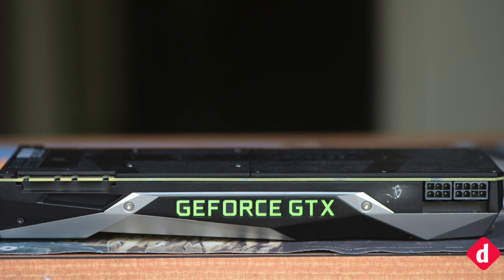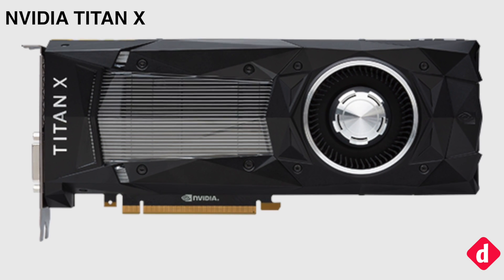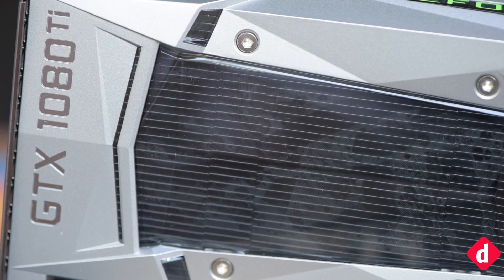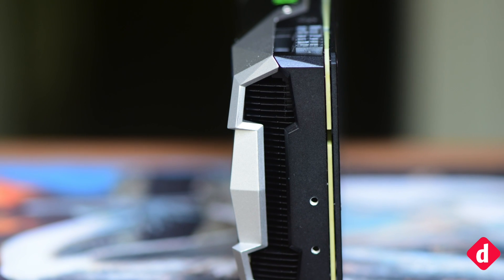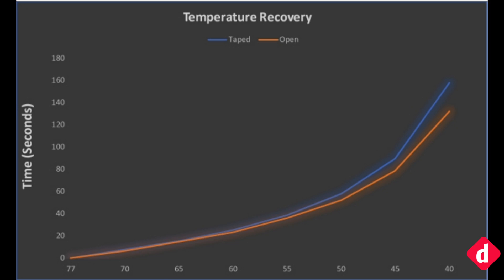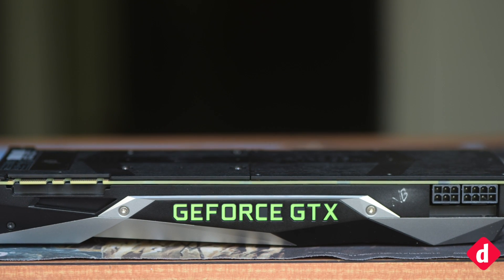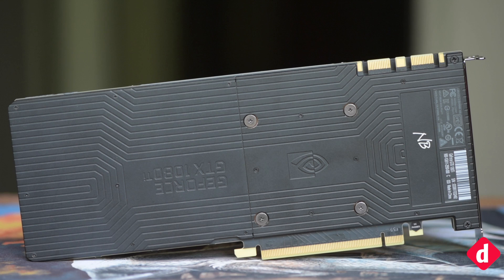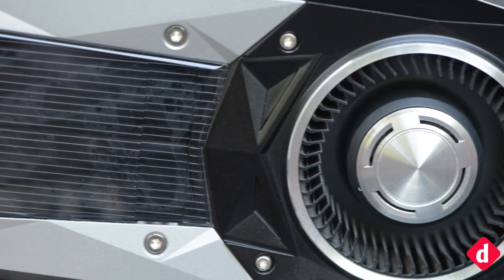NVIDIA GTX 1080 Ti Review: A TITAN X With One Less Limb | Digit.in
NVIDIA has had a great year in 2016 and by the looks of it, it seems that 2017 is going to the same. Pascal’s successor, NVIDIA Volta, has already started rearing its head here and there. If you want to snoop around a little, then search for Device ID 1D81 or the GPU code GV100. The GTX 1080 Ti provides great value to the consumer, especially since it’s nearly a TITAN X Pascal (even better in certain benchmarks) for a lot lower price tag.

This card has effectively rendered the GTX 1080 and the GTX TITAN X useless thanks to the improved memory clocks. And with the same memory set to appear on new versions of the GTX 1080 and GTX 1060, it would be best that you hold off on those cards if you were thinking of getting either(though we wonder why you’d even want a GTX 1080 at this point).